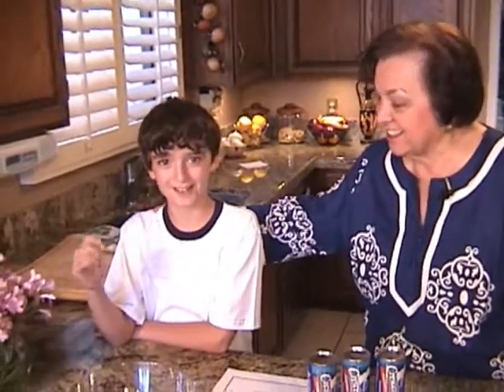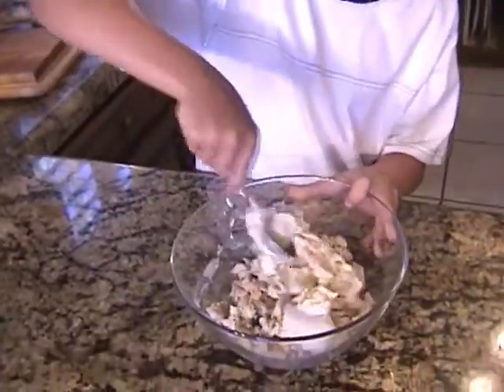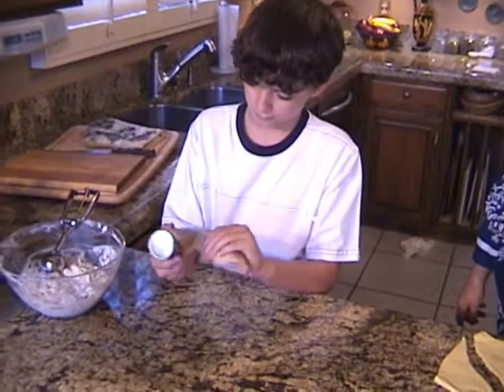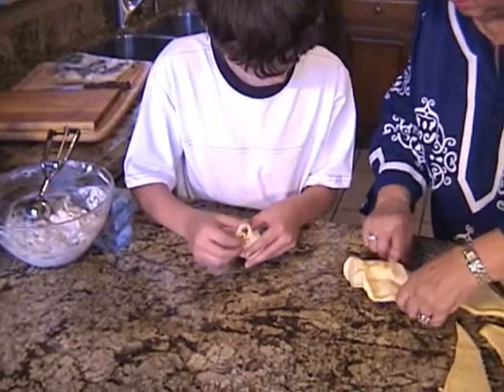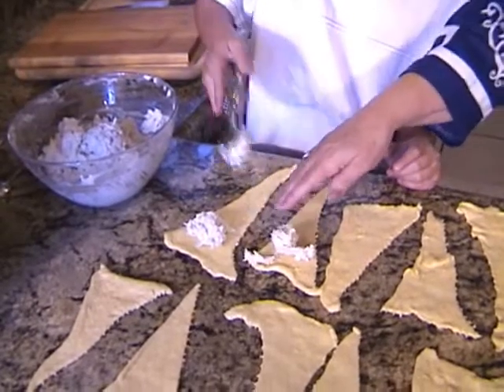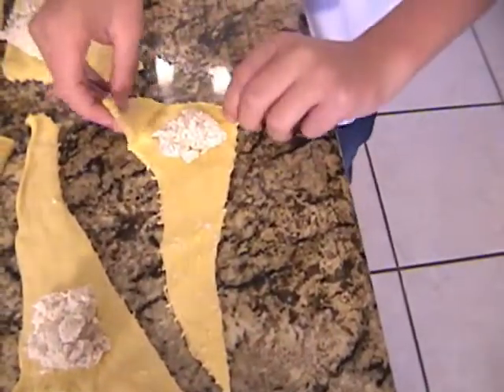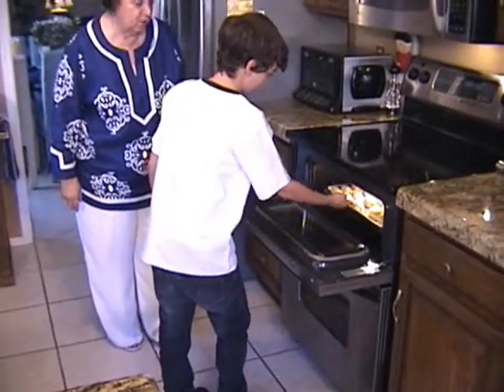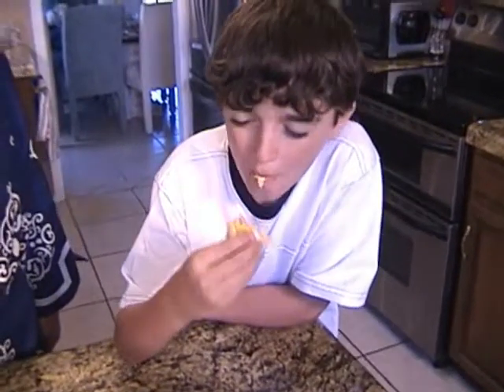Chicken Puff Rolls Demo.wmv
. Chicken puff rolls ("Kotapitakia") delicious "WOW" recipe so easy an 11 year old can make it.